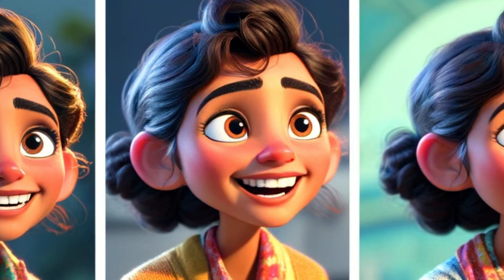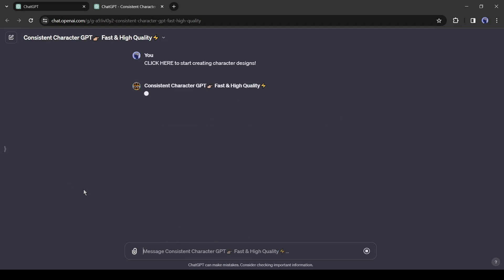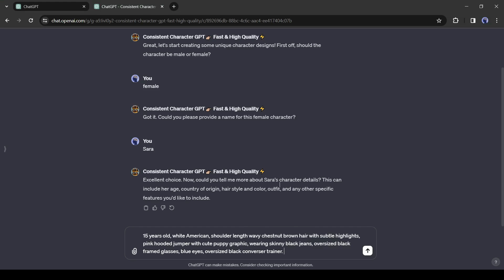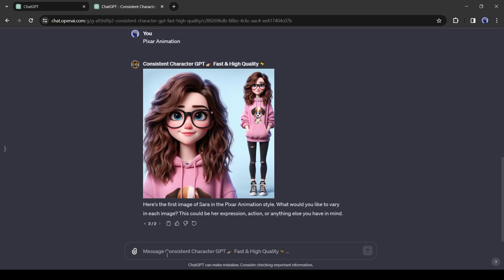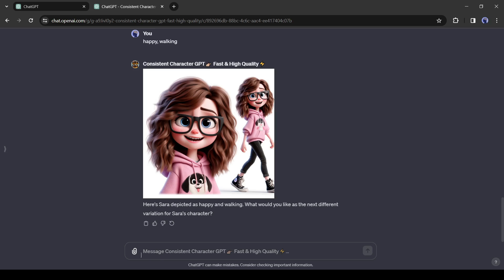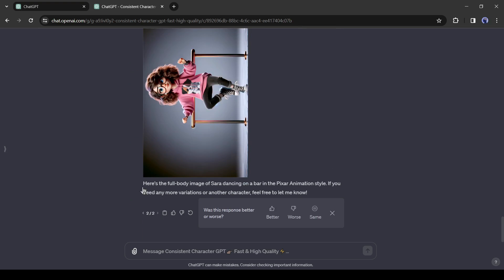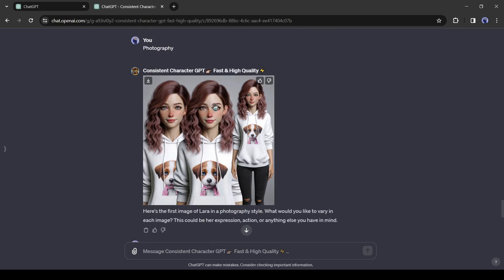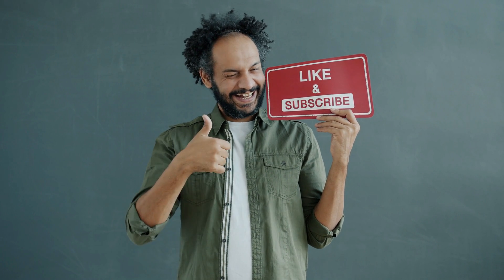Create Consistent Characters Using ChatGPT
Create Consistent Characters Using ChatGPT. Consistent Character is an very important part of making animation, story book or Ai influencer. Many creator are struggling to make consistent character image during generating images or video. But Chat GPT can help you to create consistent character. Yes Now Chat GPT can generate unlimited consistent character images with custom Bot.  if you want to generate consistent character with ChatGPT then watch Create Consistent Characters Using ChatGPT.
🔗 Tools used in this Create Consistent Characters Using Chat GPT Video:

Chat GPT custom Bot :Consistent Character GPT Fast and High-quality

OK, Log in to your chat GPT account, then come to the left panel, and click on the Explore GPT  button from here. This is Chat GPT’s new GPT store. Here you will find a vast number of custom GPTs, which are dedicated to various workflows. To generate consistent characters, we will use a custom GPT named “Consistent Character GPT.“ To find it, go to the search bar and then search for Character. Now select the Consistent Character GPT Fast and High-quality custom bot.

The consistent Character GPT bot will be open in a new tab. Now we have to click on “CLICK HERE to start creating character designs!.”  After that, we have to select the gender. This time I will create a female character. After entering the gender, we have to enter a name for our character. Let’s give a name. I will give the name Sara. Now we have to enter more about Sara's character details. We must describe her age, country of origin, hairstyle and color, outfit, and other specific features. I am typing the character description as, “15 years old, White American, Shoulder-length wavy chestnut brown hair with subtle highlights, pink hooded jumper with cute puppy graphic, wearing skinny black jeans, oversized black framed glasses, blue eyes, oversized black converser trainer.” Feel free to enter your character description. You can enter as per your need. Once it is completed, click on the send button from here.

Now we have to select the style of the art. You can select between Photography, Pixar animation, Anime pastel, or any other design. I will go with Pixar Animation. Because I love it. Alright, after entering the art style hit the send button.

Now GPT will analyze our character's description, and generate a unique Character. You can see, it’s generating an Image. And here it is. GPT generates two figures of the same character. The first one is a closeup and the second one is the full-body image. And the images are perfect as our input details.

Now it’s asking for our verable. For example, expression, action, or others. I will go with expression, action, and daytime. OK, our character is ready. Now we can generate images with this character. Let’s try our first image. For the first image, I am entering, “Sad, sitting on a bench, morning time”  And here is our image. You can see the image. It’s a quite good image. Perfectly matching our character's face, attire, and everything. Just changes the expression and action.